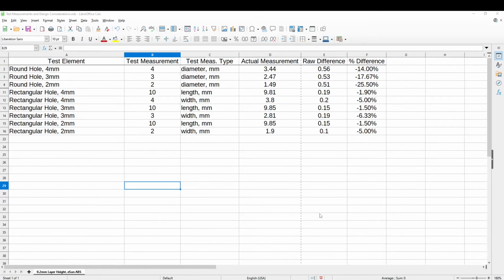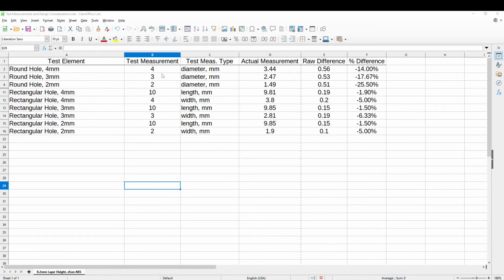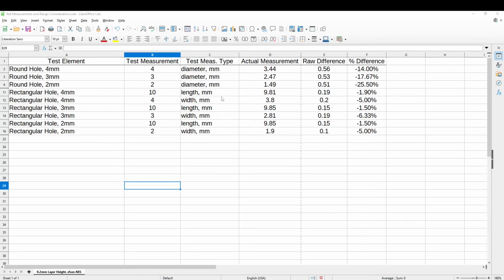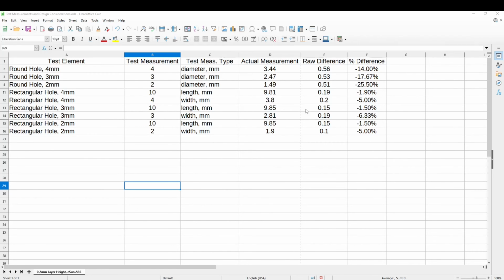Stop 3D-printing undersized holes through design with Fusion 360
I am a longtime CAD user and 3D printing hobbyist.  I decided to share what I've learned about 3D Printing hoping that others would benefit from my experience.

This video provides a brief summary of how to correct 3D print hole shrinkage at the CAD level.  Oftentimes the holes that are printed are actually smaller than what was specified in the CAD file.  Here is a way to fix that.

I do not work for anyone featured in this video - I just want to help anyone interested in 3D Printing!